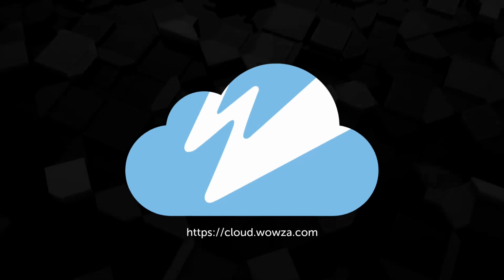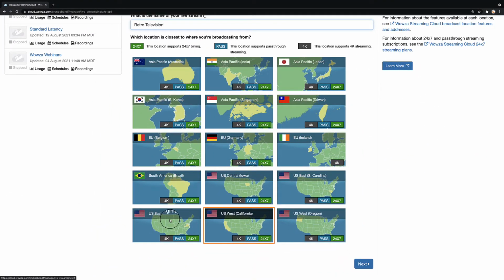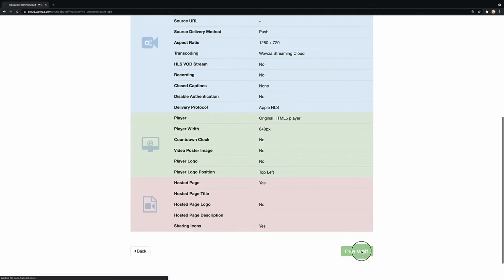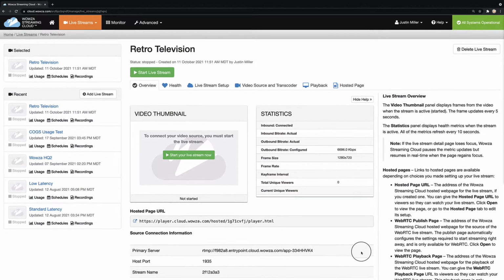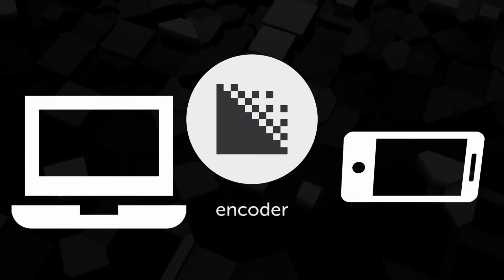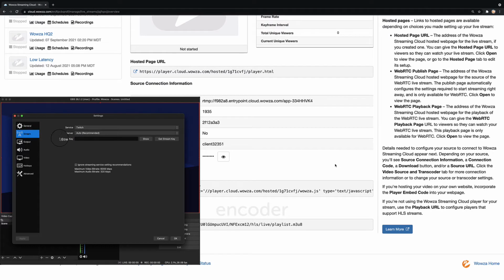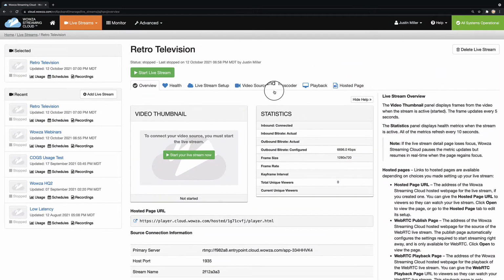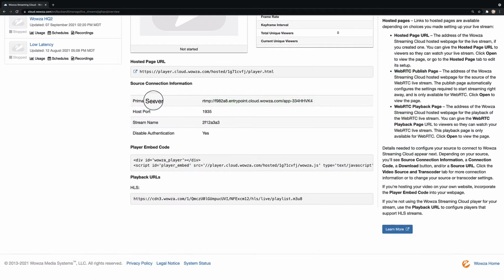HTTP Live Streaming Tutorial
Need help understanding the practical application of the HLS protocol for live video streaming? Understand the process as well as great tools to get up and running quickly with this HTTP Live Streaming tutorial. Want more details on HLS?